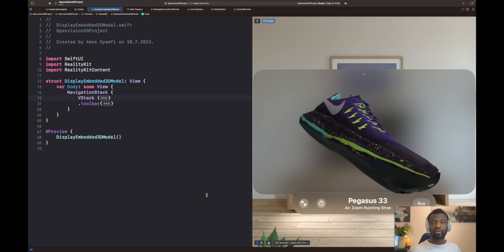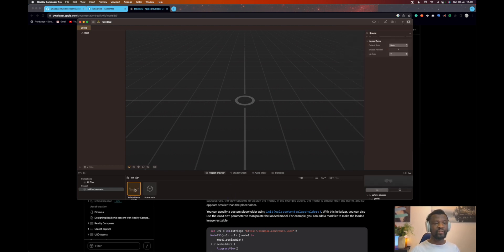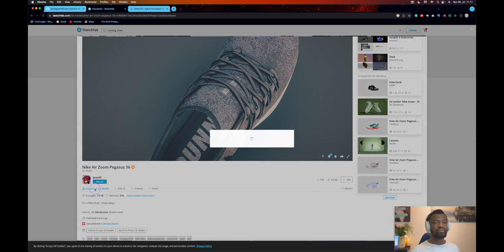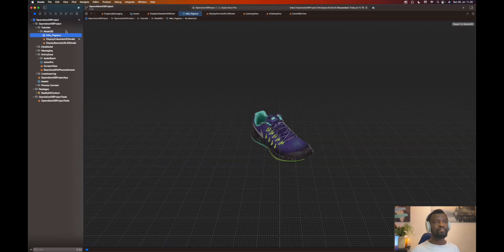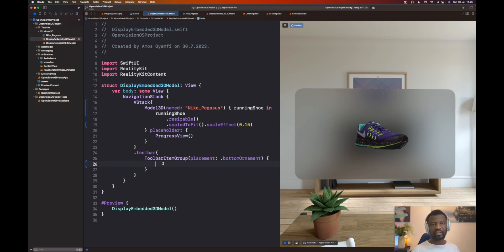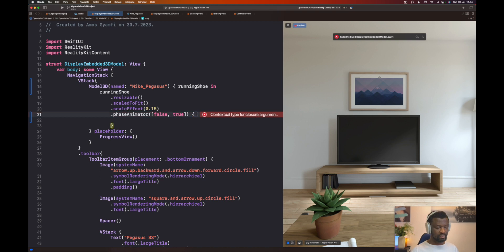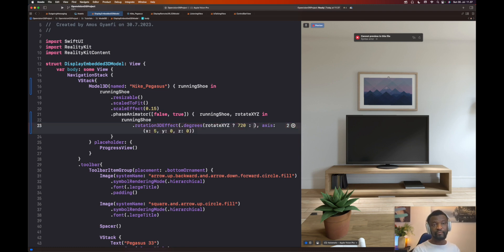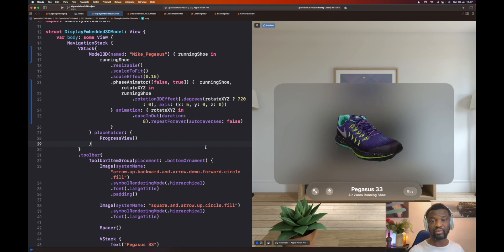SwiftUI and visionOS: How to Create a 3D Rotation Animation with Phase Animator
In this tutorial, you will discover how to use the Model3D view in SwiftUI to add a 3D model to a visionOS project. We will eventually animate the 3D content using Phase Animator. Enjoy.